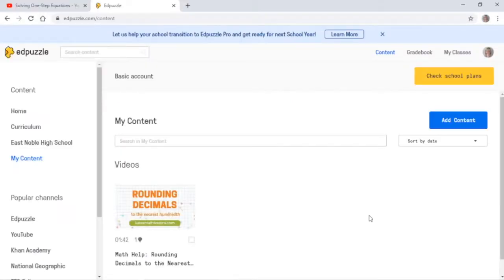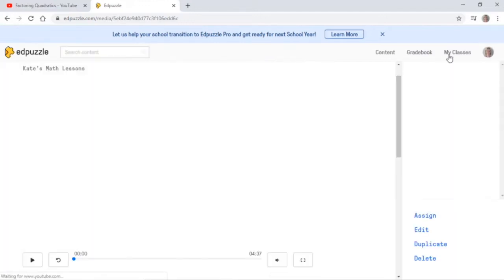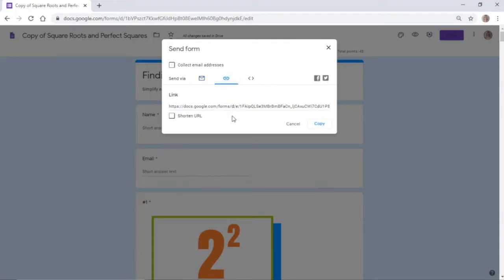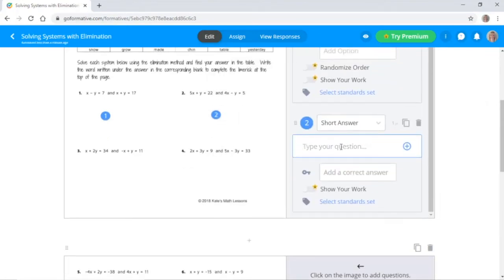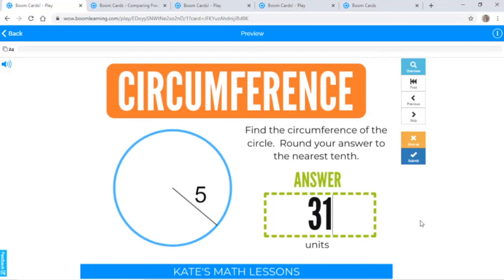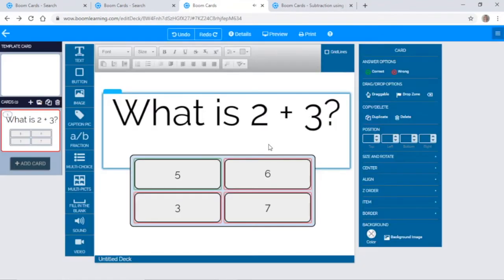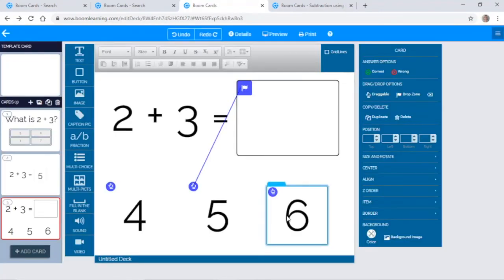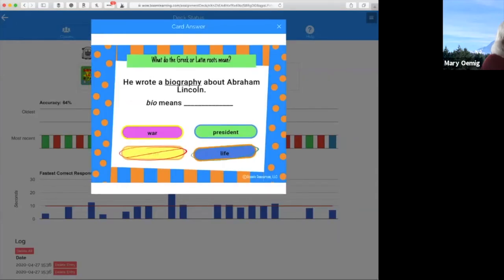Tools for Teaching Math at a Distance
Explore a variety of tools for teaching secondary math at a distance. Just in time to prepare for fall and summer remote learning.

for links and more.